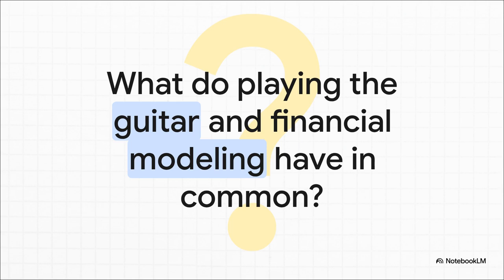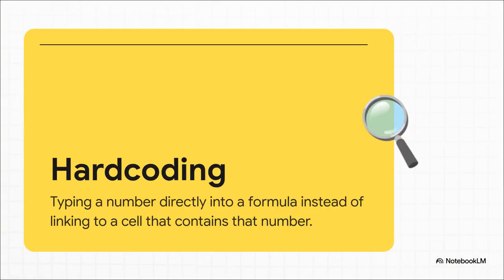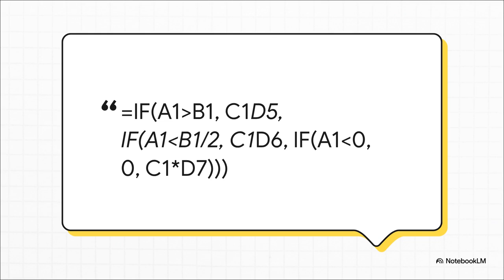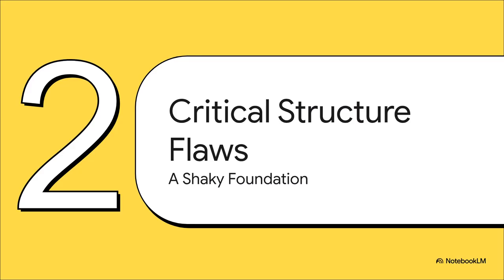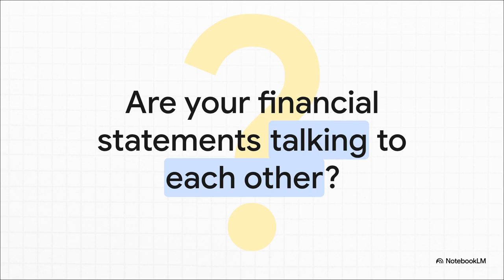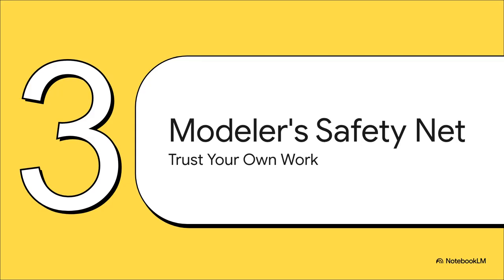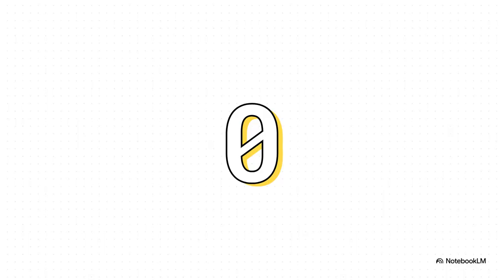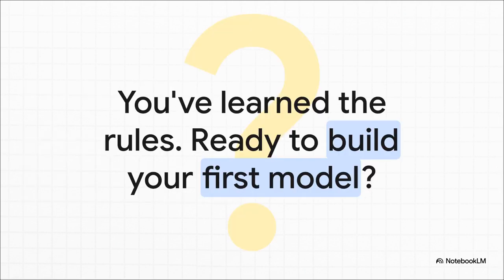5 Beginner Financial Modelling Mistakes (and How to Avoid Them) (P1E8) | ModeLoop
The five most common beginner financial modelling mistakes, and how to avoid them. From hard-coding inputs inside formulas to failing to link the three statements, poor formatting and skipping error checks, this lecture shows the habits that make models fragile and the fixes that make them reliable.

• Hard-coded numbers inside formulas
• Not linking the three financial statements
• Poor formatting and no colour coding
• Missing error checks and balance checks
• Over-complicating the model

ABOUT MODELOOP
Practical financial modelling in Excel from Samir Asadov, CFA: ranked top 3 financial modeller worldwide (FMWC), with 15 years in M&A, project finance and structured finance for offshore wind and renewables. Every lecture comes with a free written blog post and a podcast episode.